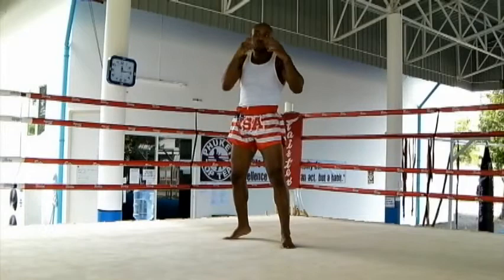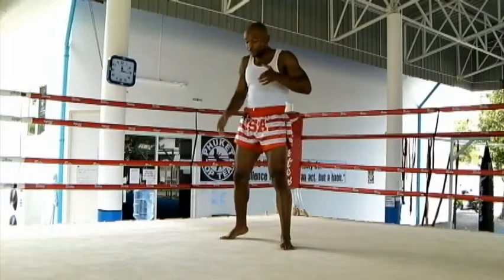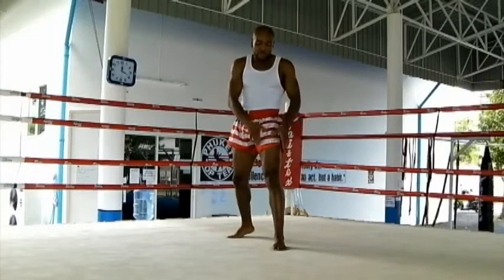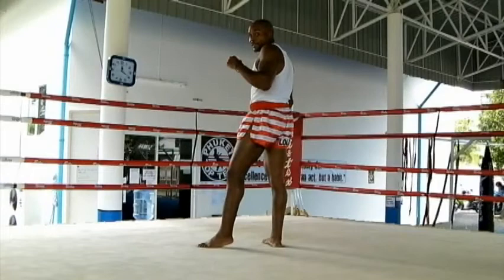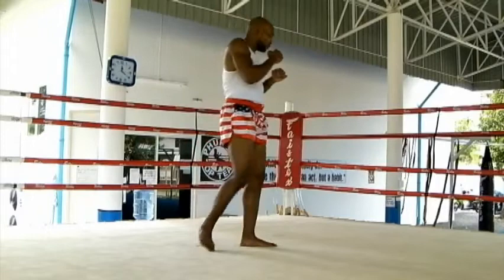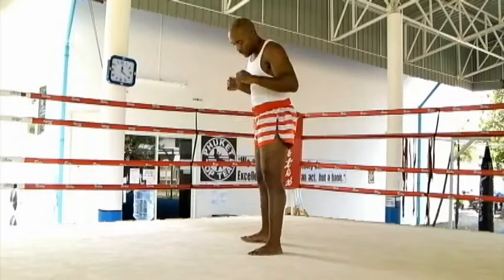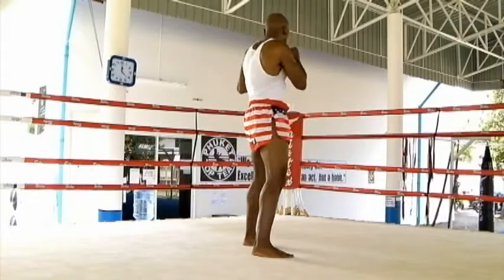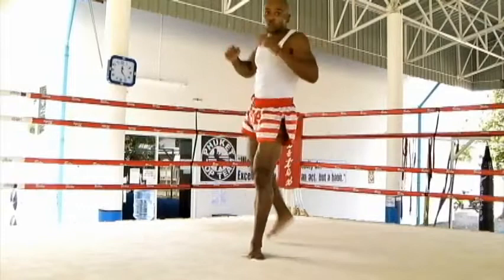Muay Thai Kickboxing Basic Fighting Stances Tutorial (Cyrus Washington)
Basic technique videos showing Stance and footwork. More videos to come !